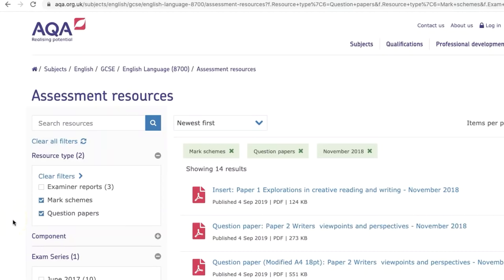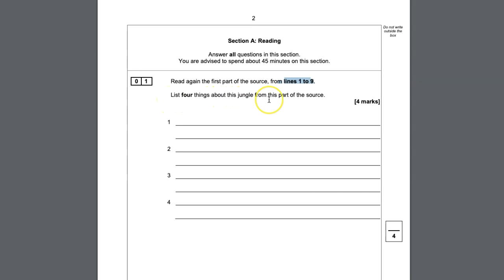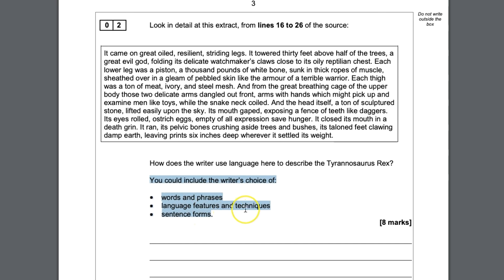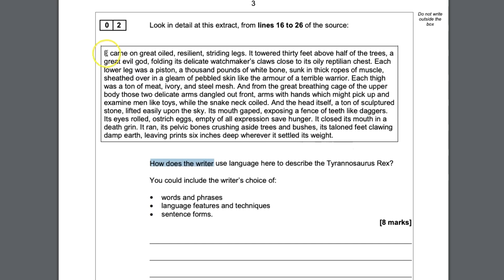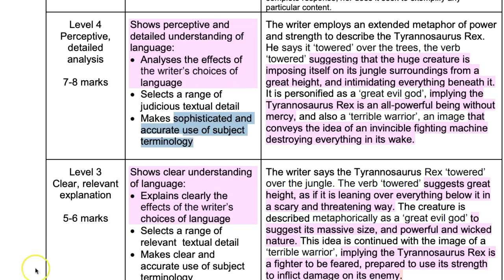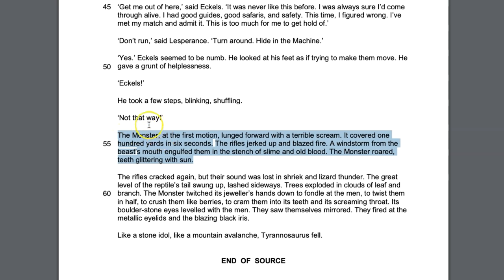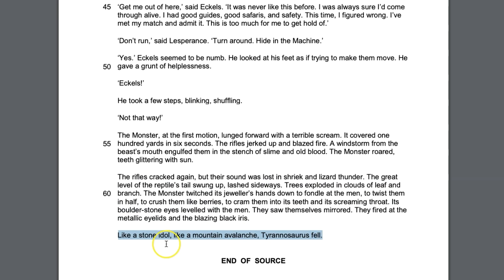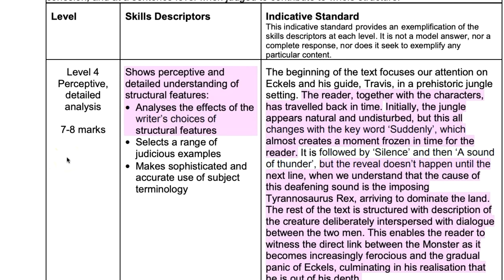Revise Paper 1 AQA Language Mr Salles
Mr Salles Guide to 100% in the Language GCSE?
0:00 Introduction
0:24 Overview
1:31 Question 1
3:11 Question 2
9:19 Question 3
16:09 Question 4
21:58 Question 5